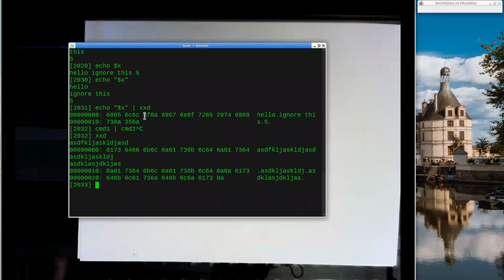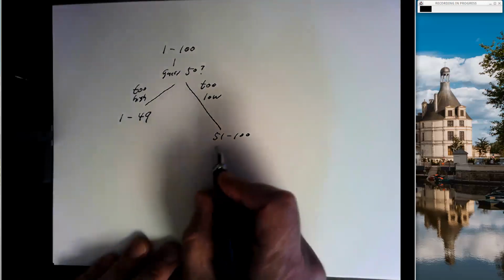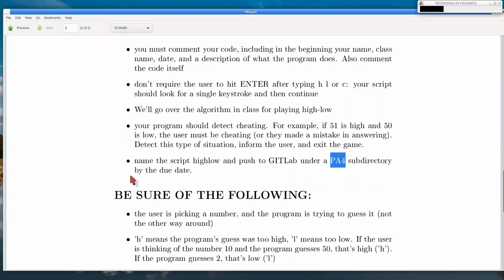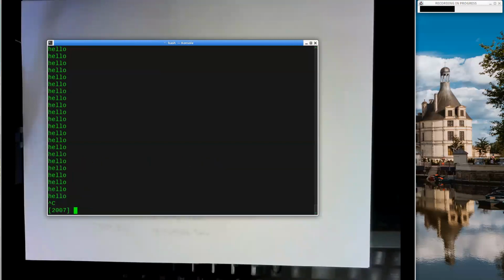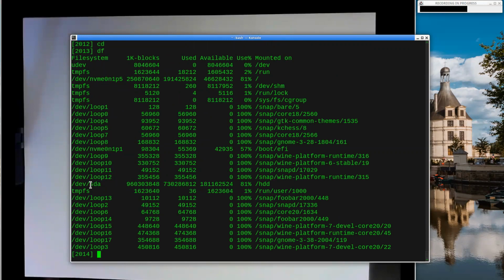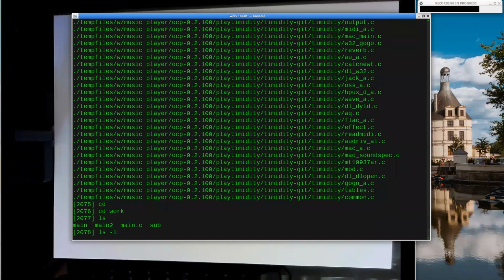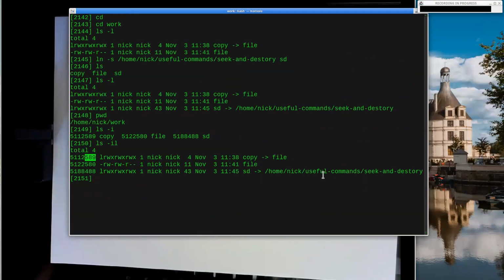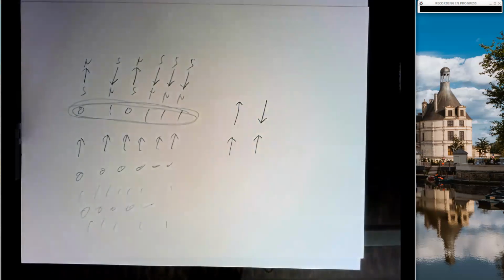CSE224 R02D 20221104